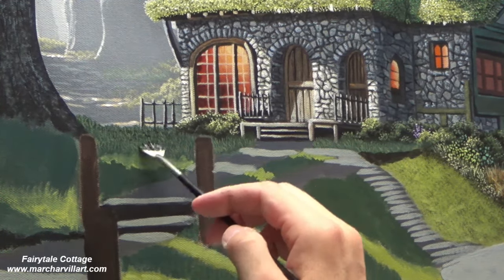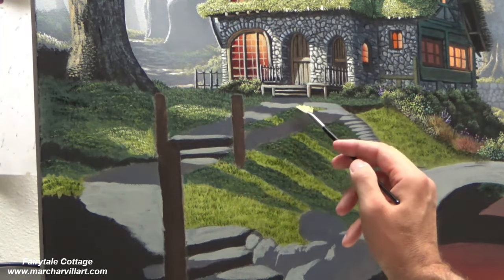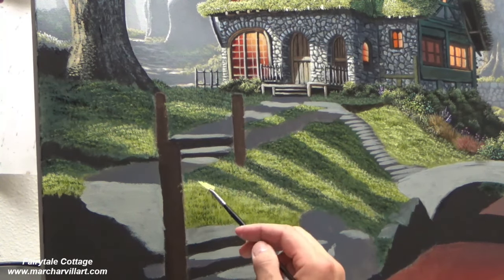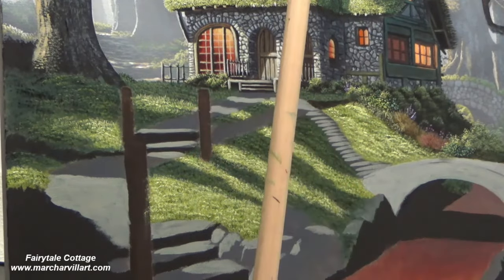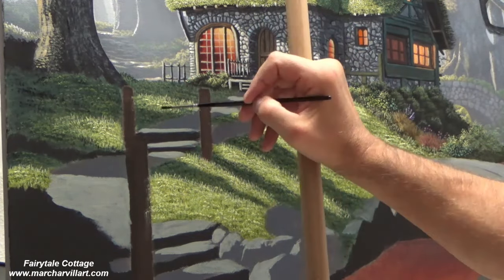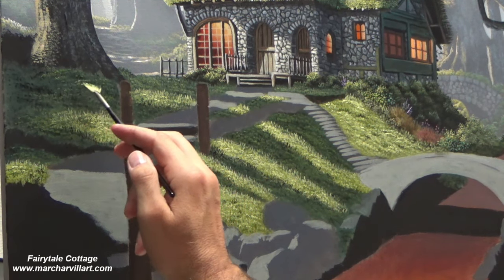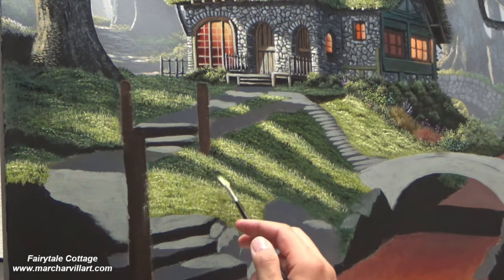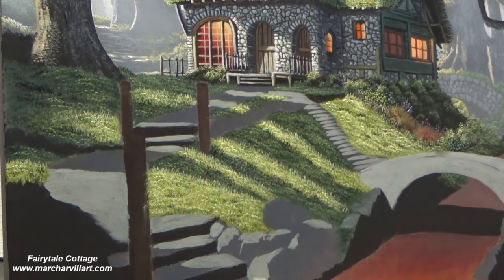#115 Painting Grass on Fairytale Cottage | Acrylic & Oil Painting Tutorial | Marc Harvill Art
In this video I demonstrate painting realistic grass on the painting titled "Fairytale Cottage" This is painted in acrylic and oil on a 24"x 30" cotton stretched canvas.

***MATERIALS USED***
-OIl - Windsor & Newton Griffin Alkyd Oil Paint
-Brushes -  @Rosemary & Co Artists' Brushes   @Michael James Smith
-Palette - @mastersonart